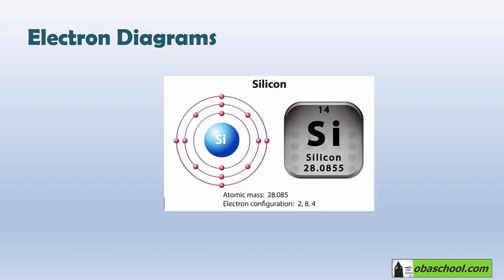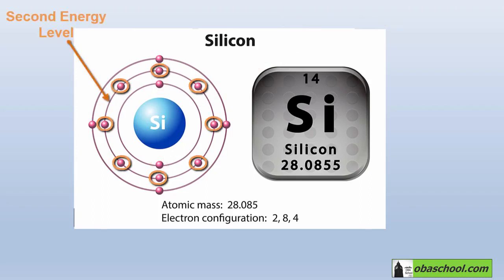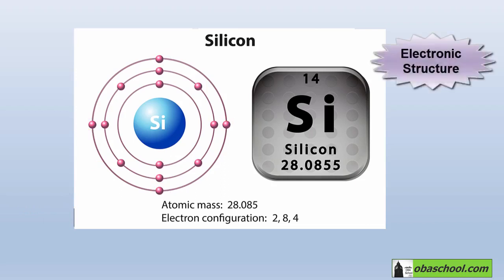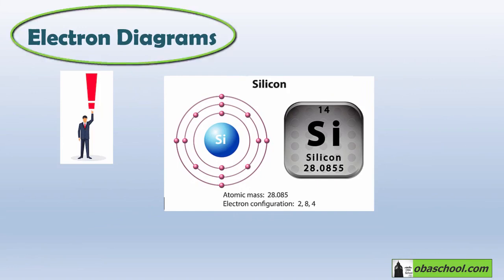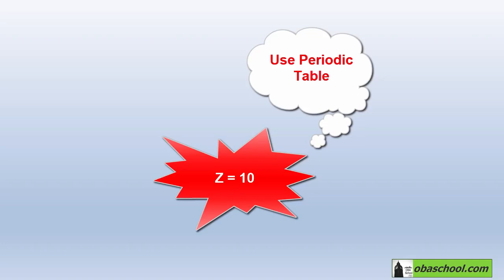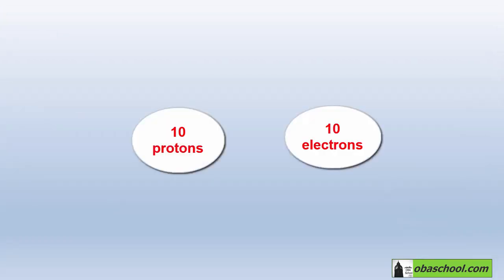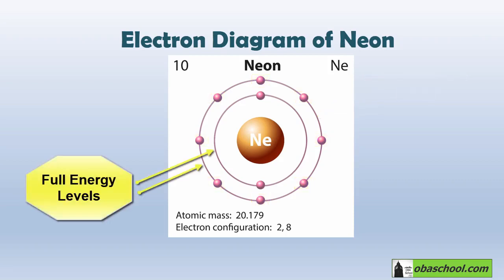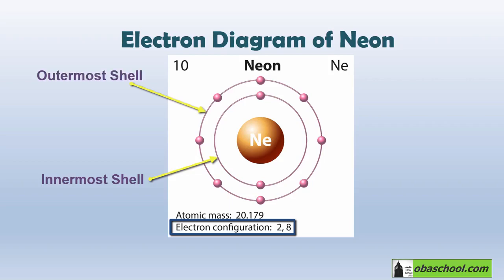GCSE Chemistry Revision - Atomic Structure - Electronic Structures Part 2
gcse chc 01 27 atomic structure   electronic structures   part 2 720

GCSE Chemistry Revision, Atomic Structure, Electronic Structures